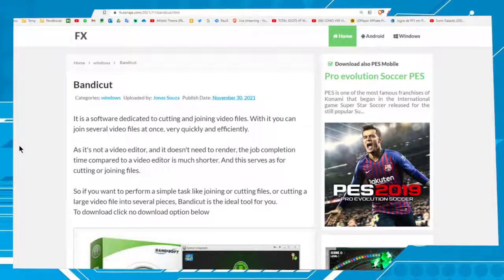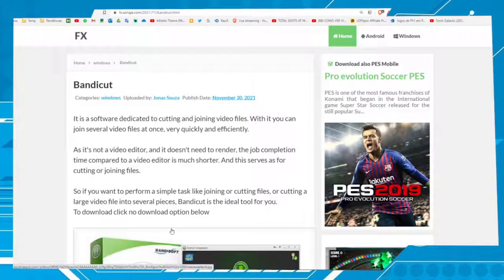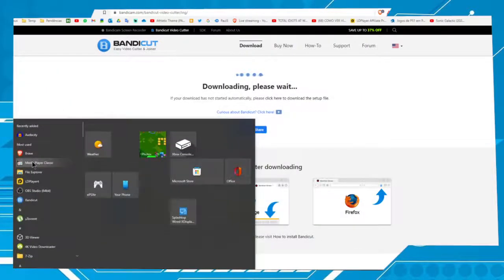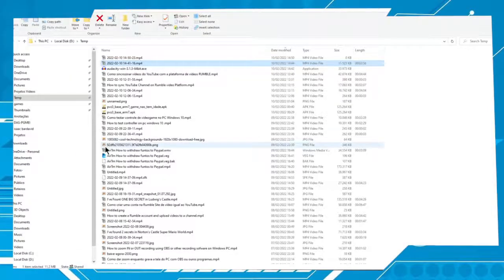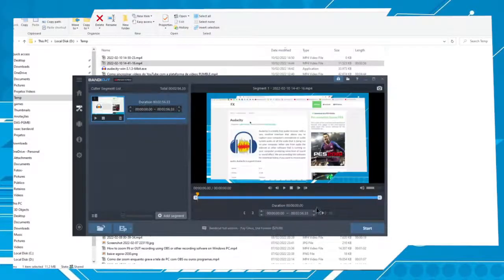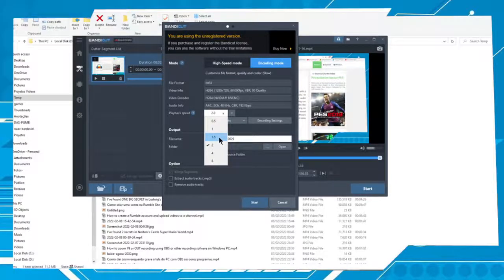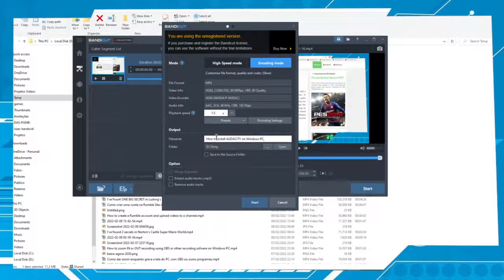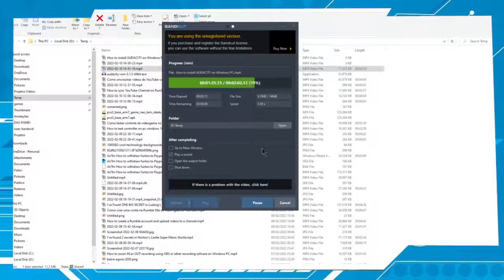How to speeed up videos on Windows PC Bandicut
In this video, I show you how to speed up videos with the Bandicut Software on Windows PC. In case you don't have Bandicut installed on your PC below you can download it. I hope you enjoy this video.